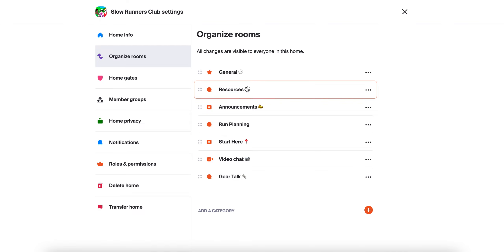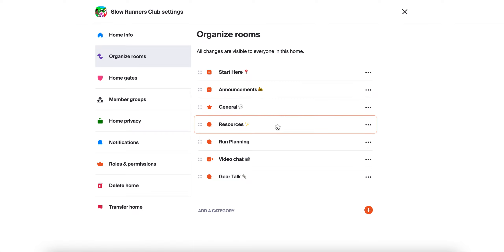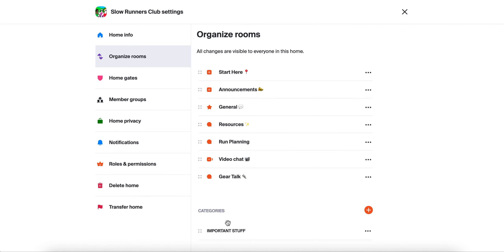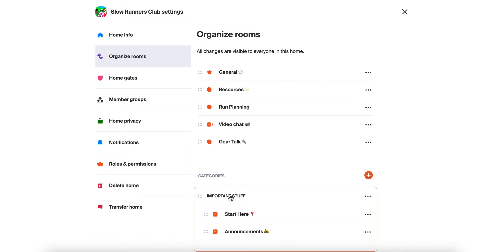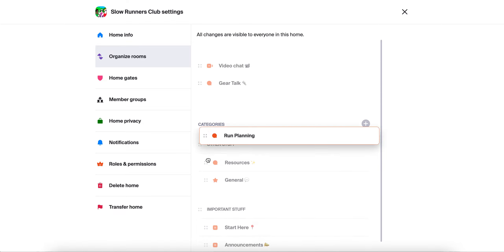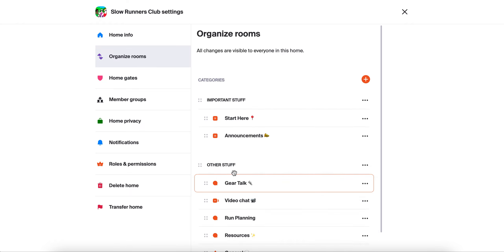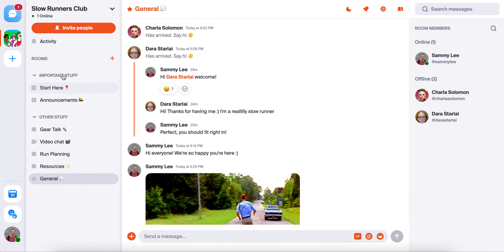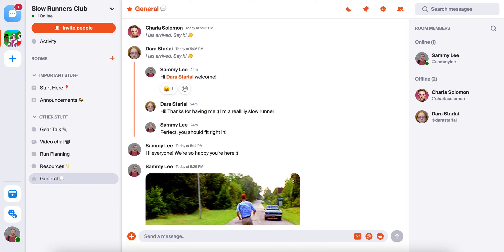Organizing the rooms in your home